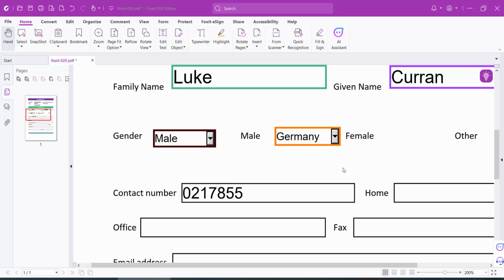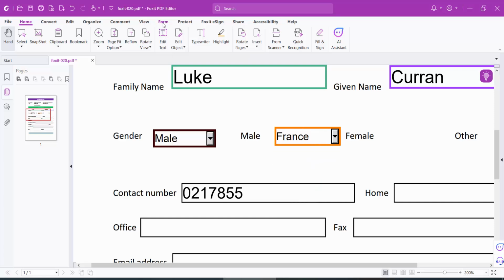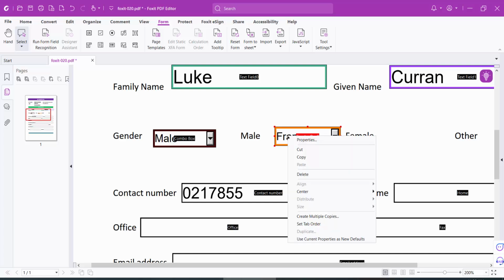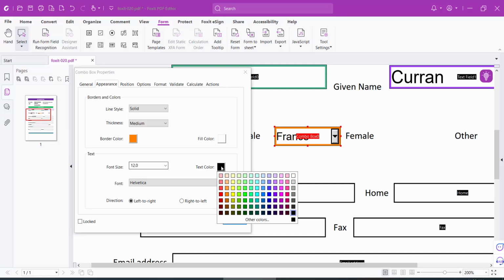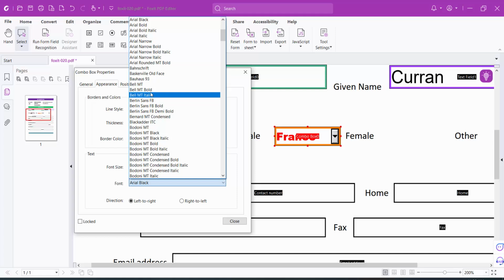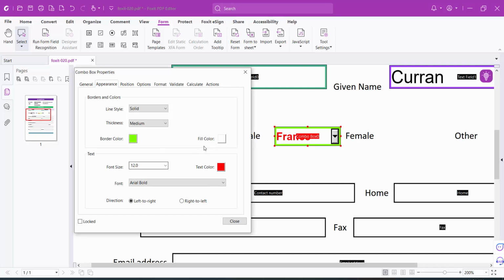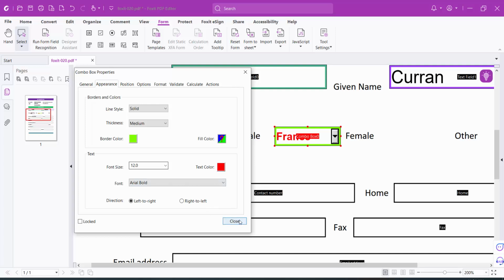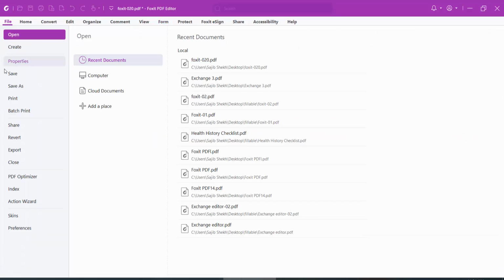How to Customize Dropdown Font Color in Fillable PDFs Quickly in Foxit PDF Editor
Hello everyone, Today I will show you, How to Customize Dropdown Font Color in Fillable PDFs Quickly in Foxit PDF Editor.